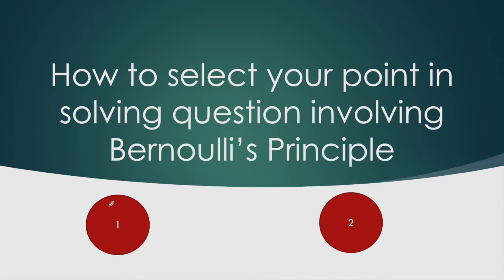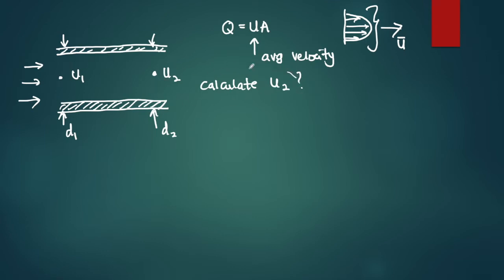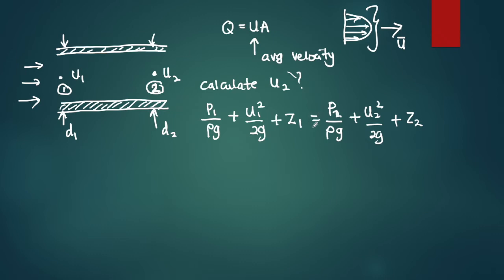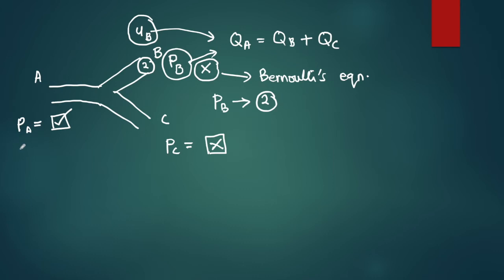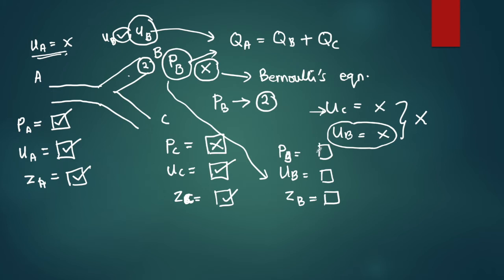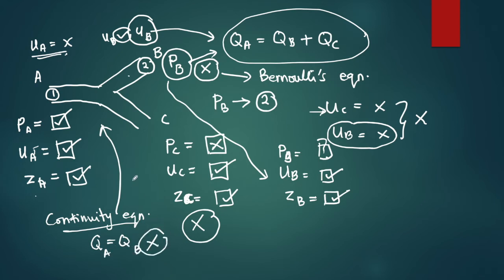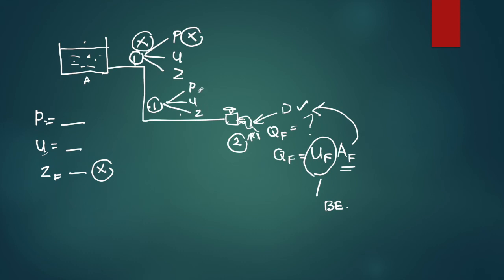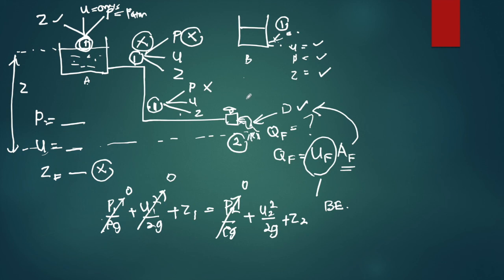Chapter 5.5 : Special - How to select point in solving BE